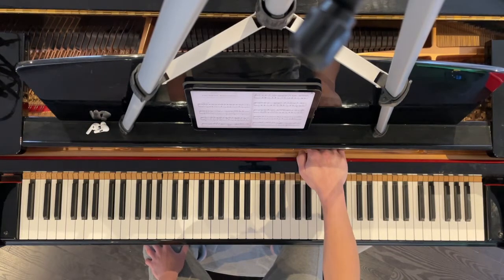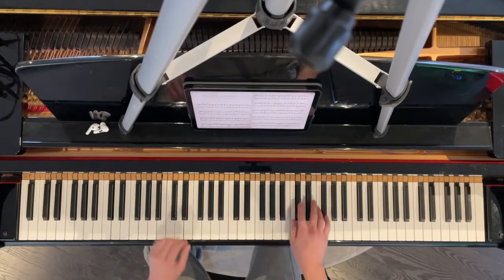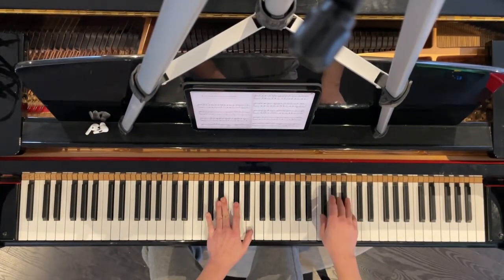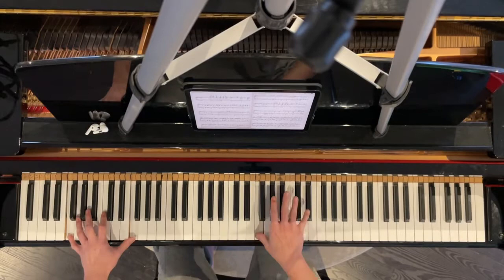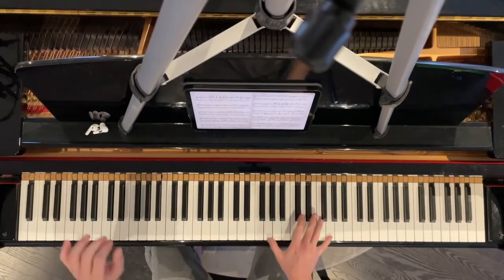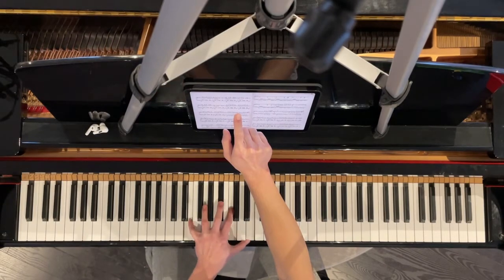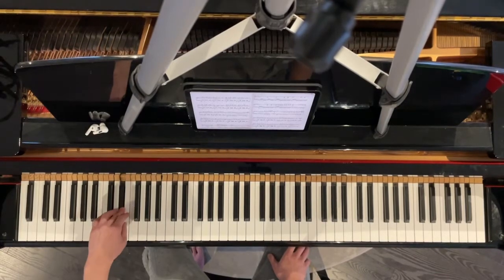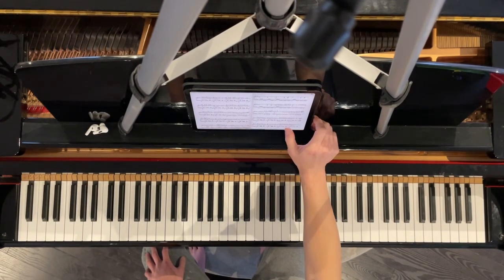A Very Small Wish - Monstrous Monstro - Kingdom Hearts - Piano Lesson/Tutorial with Richard Yang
This is a piano lesson video on A Very Small Wish - Monstrous Monstro from the Kingdom Hearts Field & Battle Piano Collections. This piece has the most difficult passage in this album. Here's my recording of this piece

In order to follow this video, you will need the sheet music, which can be easily found on Google. I will go through the sections A, B, C, etc as noted on the music. There's no special video editing done on this. The purpose of this video is for me to transfer my knowledge and experience to you so you don't have to start from scratch. The video is not meant to be particularly entertaining.

I plan to do these piano lesson videos on most of the Kingdom Hearts pieces.  If you do or do not like the format of these videos, I would appreciate if you can drop a comment down below to let me know so I can improve on the next one.

0:00 Introduction
0:54 Beginning
3:51 A/B
9:09 C/D
11:27 E/F
13:05 G/H
21:49 I
23:37 J/K
25:34 L